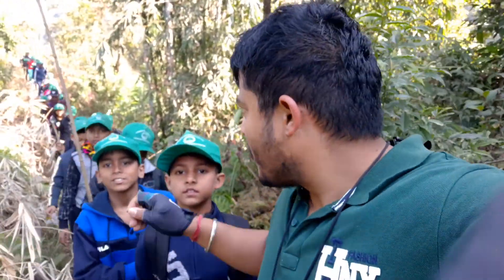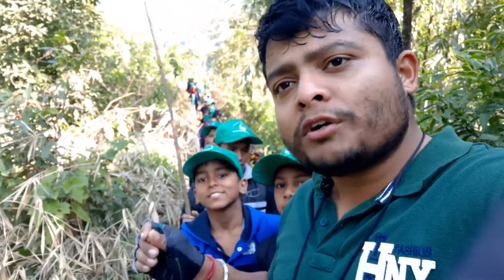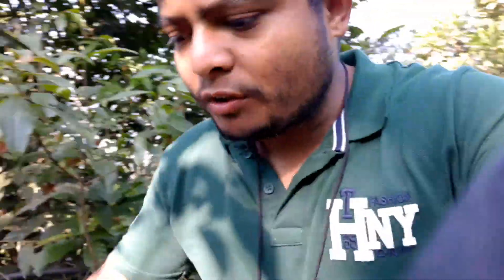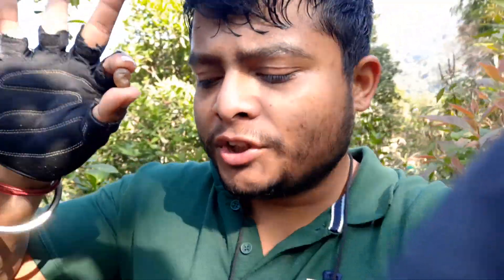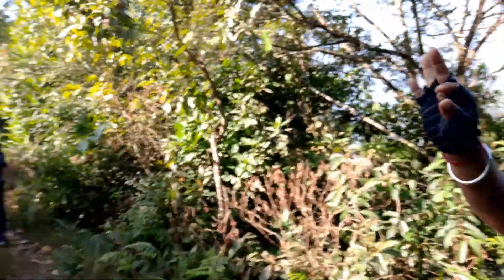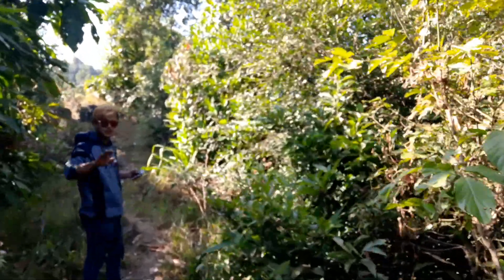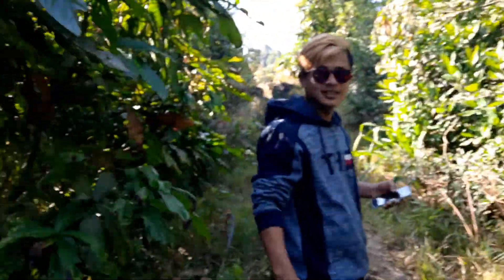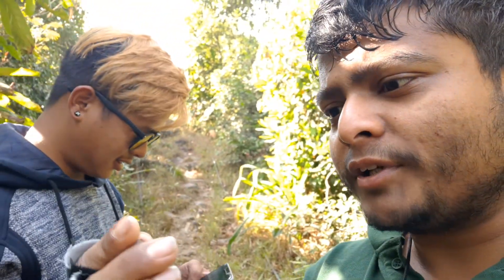Trek to Dalim Fort near Neora Valley by Malbazar Mountain Trekkers Foundation.